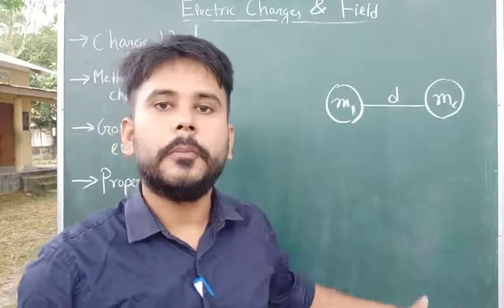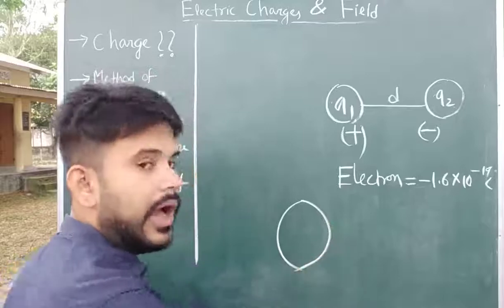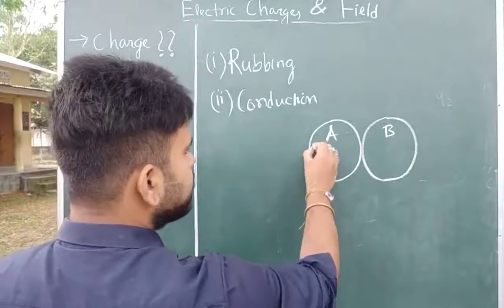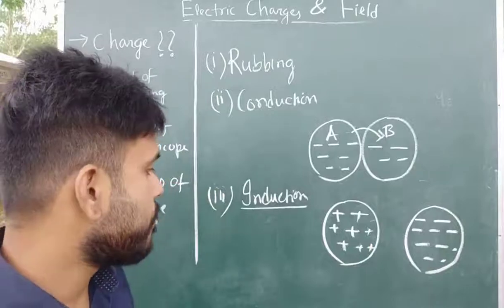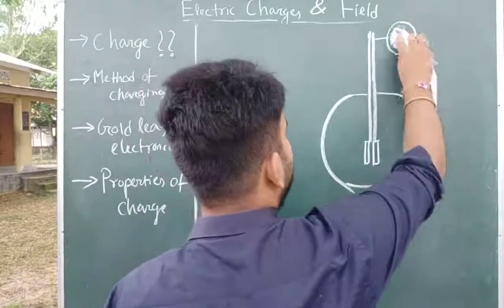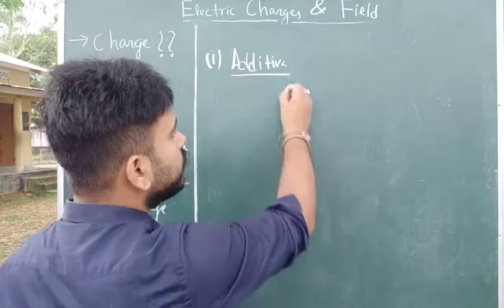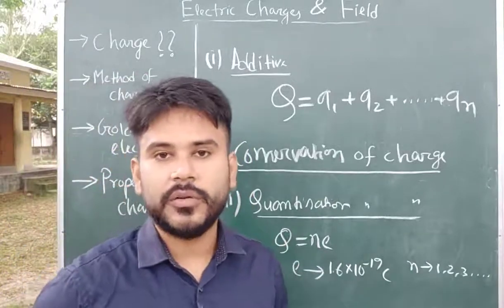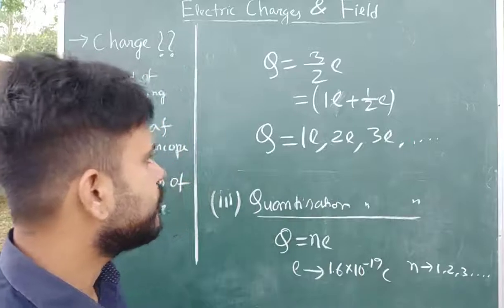Electric charges and field/ HS 2nd phy / lec1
Physics In nature. JigYaasa coaching, nalbari.